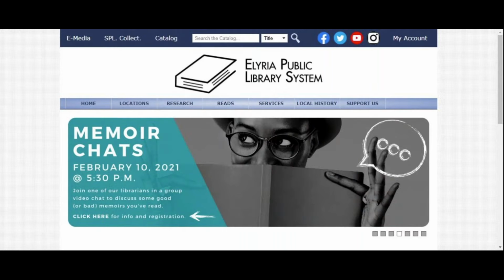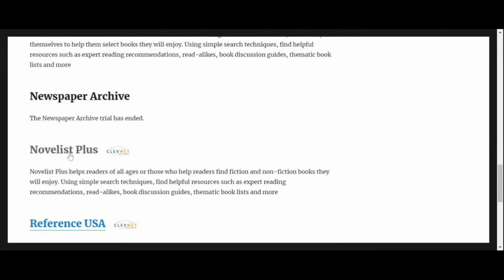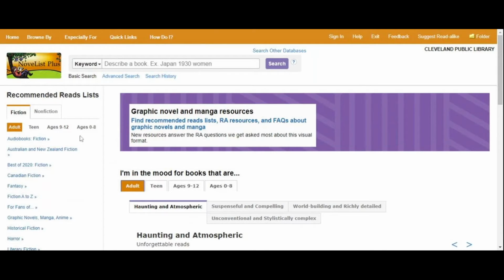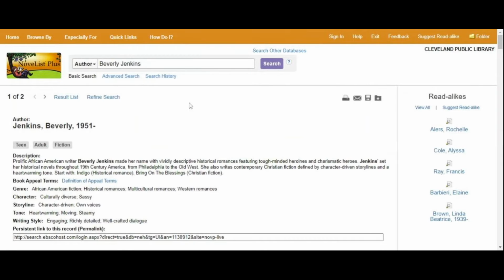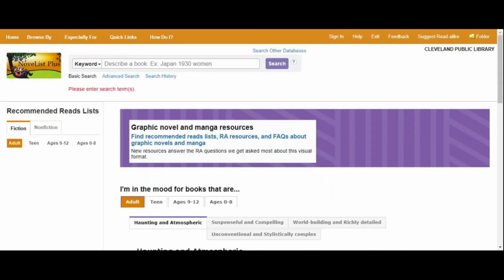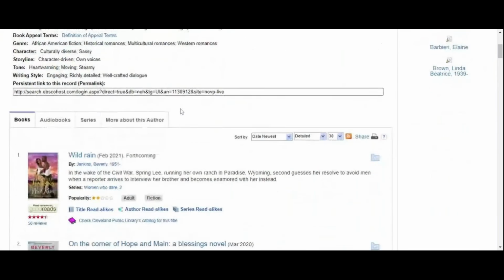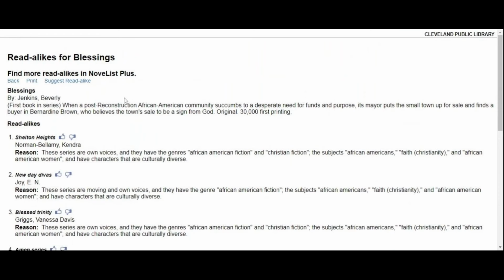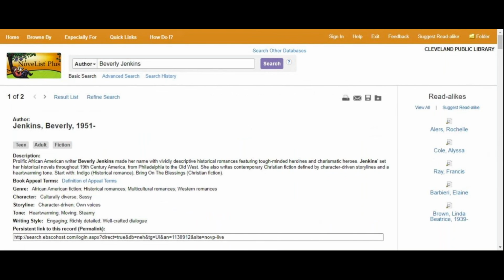EPLS Step-by-Step Tech: NoveList Plus